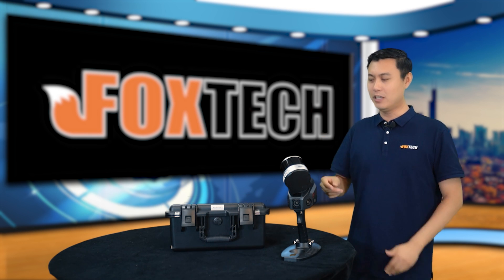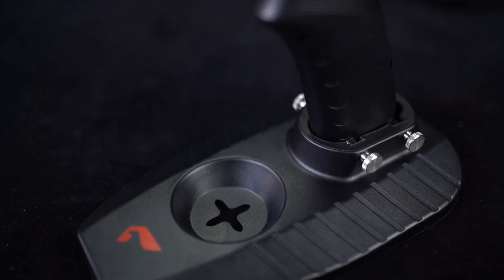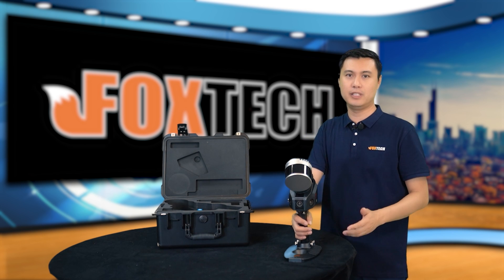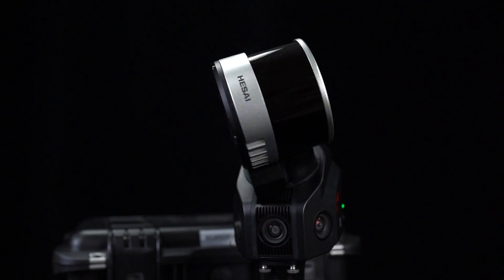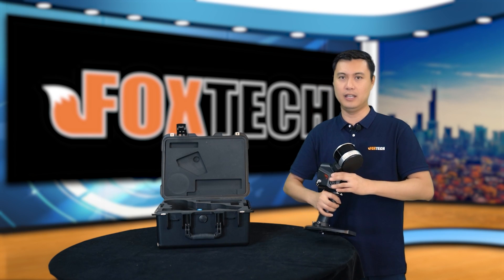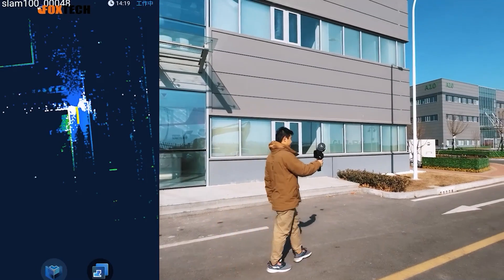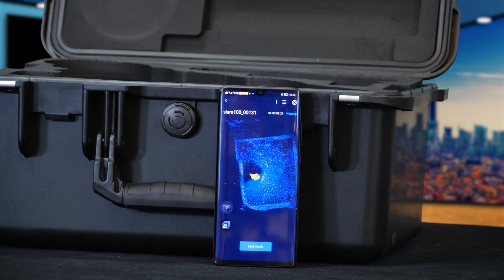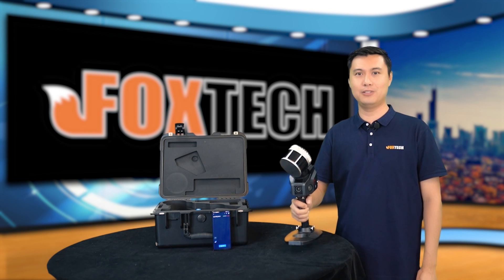SLAM100 Handheld LiDAR Scanner丨Support Multi-platform Mounting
00:00 Overview
00:42 Introduction
01:47 Features
06:04 Display

SLAM100 Handheld LiDAR Scanner has a 360°rotating head, which can form a 270°x360° point cloud coverage. Combined with the industry-level SLAM algorithm, it can obtain high-precision three-dimensional point cloud data of the surrounding environment even without light and GPS signals.

Three 5MP cameras are adopted to form a horizontal 200°FOV and a vertical 100°FOV, which can synchronously obtain texture information and to furthermore produce color point clouds and partial panoramic images.

SLAM100 adopts an integrated structure design with a built-in control and storage system and built-in replaceable lithium batteries. It supports one-key-start, making data acquisition more efficient and convenient.

SLAM100 can create digital terrain (DTM) and digital elevation models (DEMs) of specific landscapes and is widely used in various applications such as traditional surveying and mapping, enclosed space, 3D digitization, emergency response, and so on due to its portability, GPS-free, and multi-platform mounting ability.

The mounting plate for the multirotor is optional. Please let us know when ordering if you need it.

Features:

·360°rotating
·Industry-level SLAM Algorithm
·Three 5MP Visible Light Cameras
·Real-time SLAM mapping
·Automatic Control Point Measurement
·Support Multi-platform Mounting